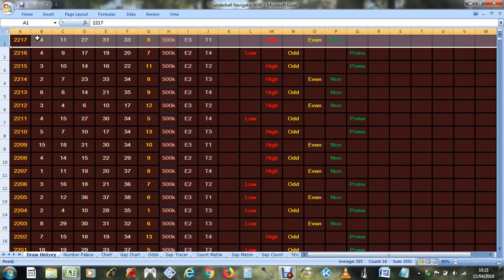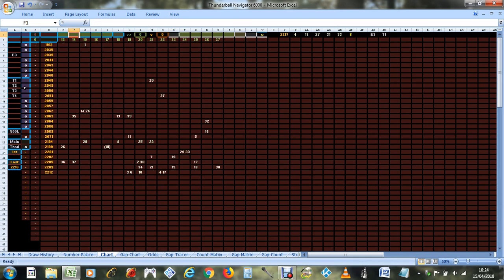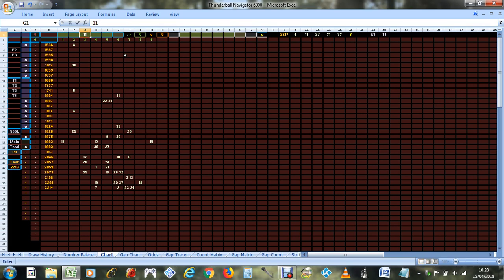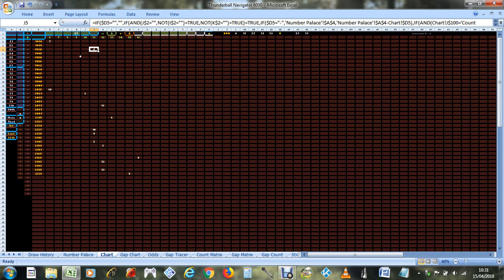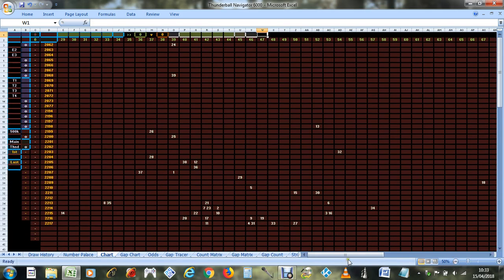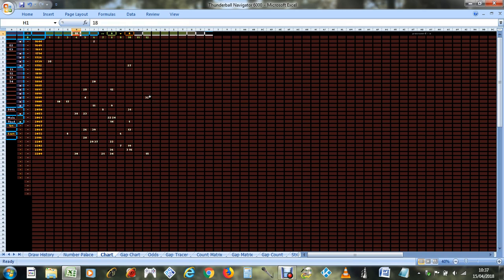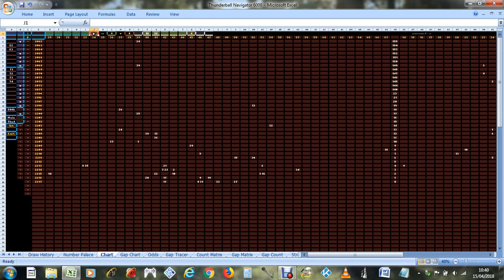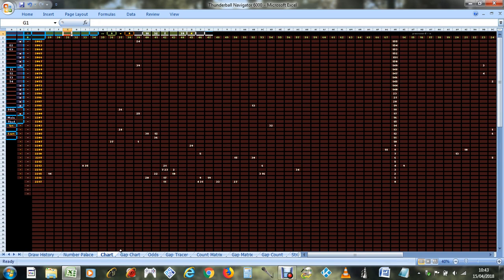2217 Thunderball Draw History Statistics Analysis